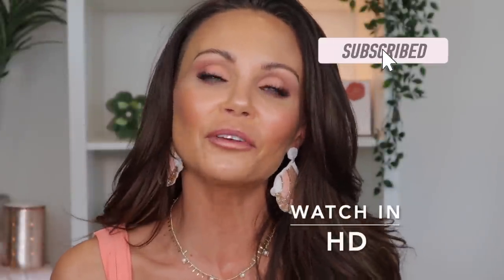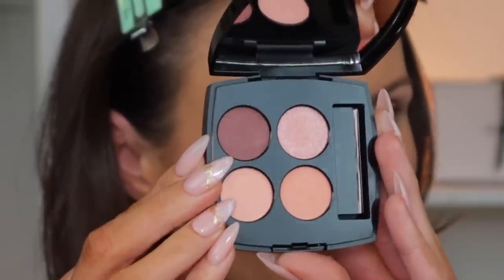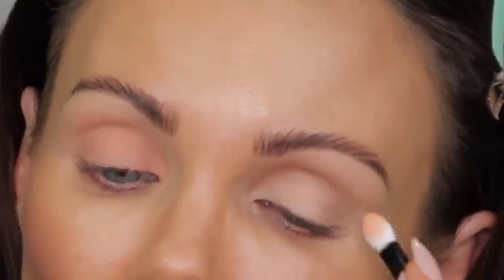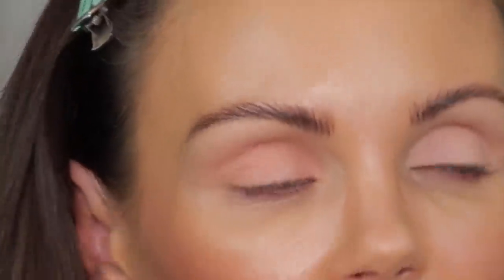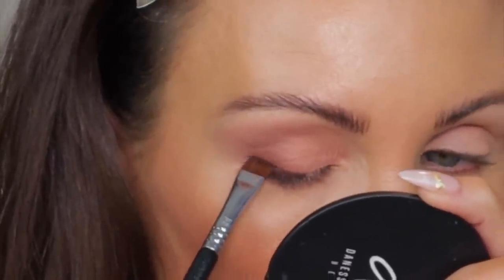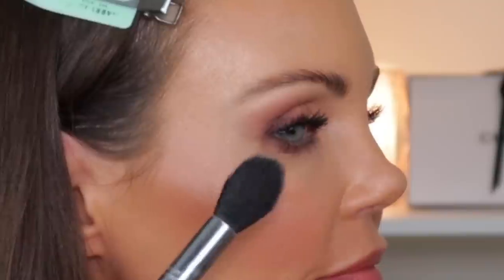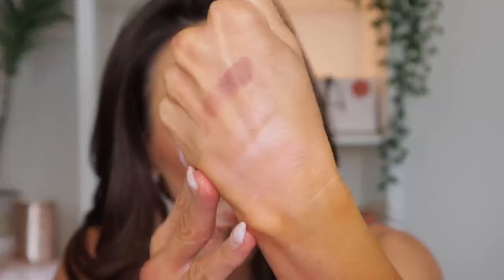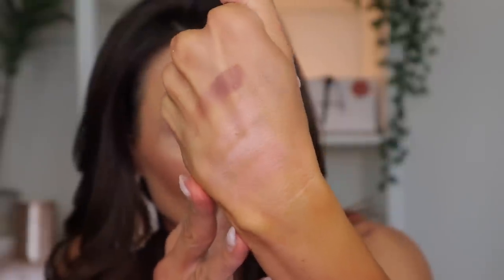NEW CHANEL LE BLANC IMAGINAIRE | REVE DE CAMELIA ILLUMINATING POWDER REVIEW | I HAVE MANY THOUGHTS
In today's video, I am reviewing and demonstrating the NEW Chanel Summer 2022 Imaginaire Eyeshadow Quad and the NEW Reve de Camelia Illuminating Powder. I have a lot to say about these 2 products. I also share lots of swatches and comparisons. I hope this review is helpful.

⭐️PRODUCT LINK⭐️

➡️ 384 Imaginaire Eyeshadow Quad

➡️ Reve De Camelia Illuminating Powder

🌟MAKEUP I'M WEARING🌟
☆FACE
- Danessa Myricks Yummy Skin Foundation (review coming soon)
- Tarte Sea Power Flex Concealer ( review coming)
- Gucci Soleil Bronzing Powder
- Suqqu Melting Powder Blush in shade Koimeguri
-Hourglass loose setting powder

☆EYES
- Nabla Cupids Arrow Eye Pencil #7
- Sisley Mascara
- Ardell Naked Lashes style 424
☆LIPS
- Victoria Beckham Beauty Lip Liner shade 4
- Sephora Liquid Stain Lipstick in shade

Mailing address
Tara Lynn

🌷TARA LYNN🌷

⭐️TIME STAMPS⭐️
0:00 - Intro / Product Info
3:37 - Imaginaire Eyeshadow Quad Try On
12:45 - Reve de Camelia Illuminating Powder Try On
16:28 - Swatches & Comparisons (With & Without Flash)
17:52 - Final Thoughts